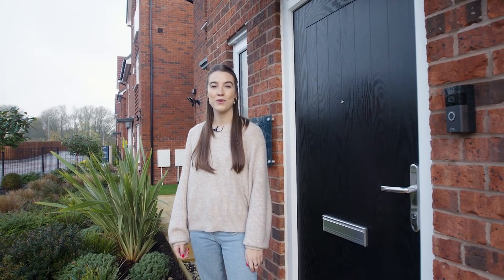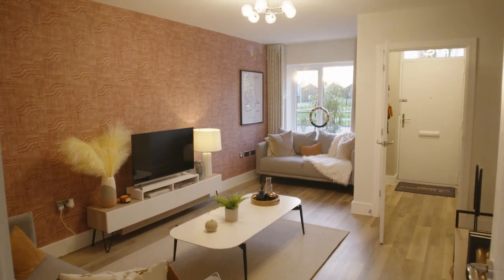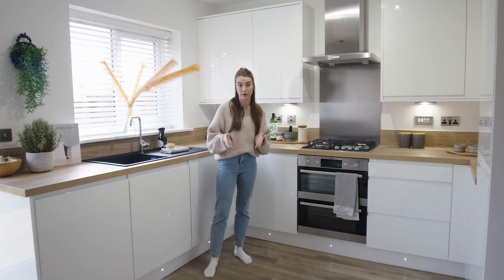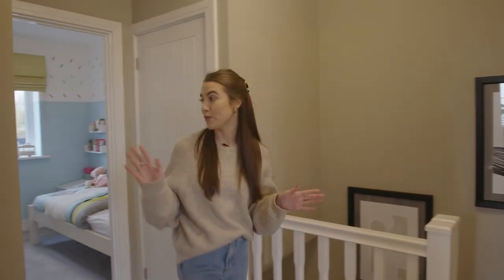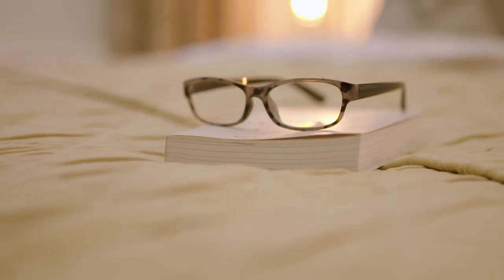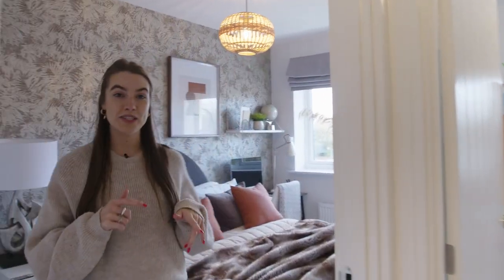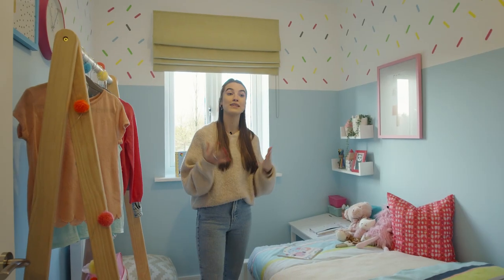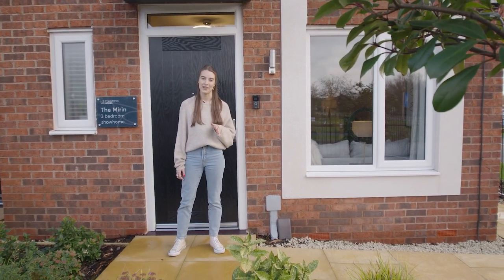The Mirin New Build House Tour │ St. Modwen Homes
This house tour showcases the Mirin home by St. Modwen Homes. The Mirin is a 3-bedroom, semi-detached home, making it the perfect house for first-time buyers and growing families. Featuring a generous living room and an open plan kitchen/diner, this is ideal for those who love to entertain for family and friends. Key features of this property include lots of natural light and hidden storage, which adds to that spacious feel around the home and helps keep clutter out of sight.

Key features:
-        Open plan kitchen/diner, great for entertaining friends
-        Main bedroom complete with an en-suite and fitted wardrobe
-        Another spacious double bedroom (bedroom two)

It's also great to note that you have the flexibility to choose from a variety of options and upgrade products to customise this home perfectly to your own preferences.

The Mirin home is available at selected developments across the country. To find the nearest one to you, please visit St. Modwen Homes' website.

For more information about The Fairways development in Stafford, please

Please note: external and internal fixtures and finishes may differ per plot and house type, and options and upgrades products are subject to change.

00:00 - Intro
00:15 - Home entrance
00:30 - Lounge
01:12 - Kitchen/Diner
02:33 - Upstairs landing
02:45 - Main bedroom
03:24 - Main bathroom
04:12 - Second bedroom
04:39 - Third bedroom